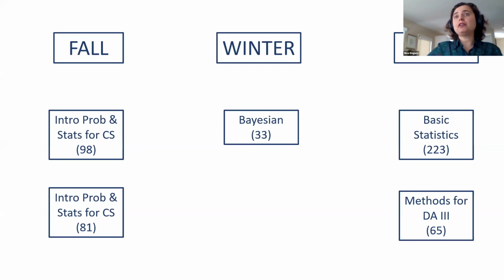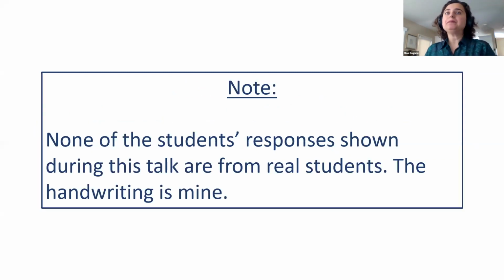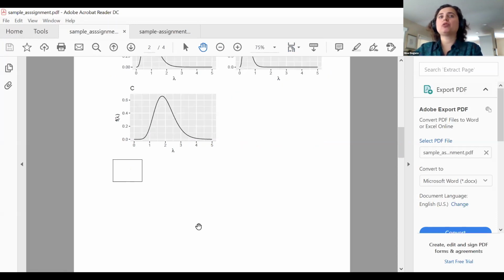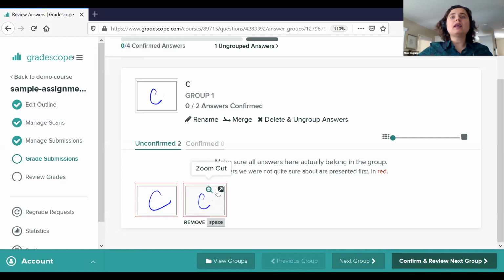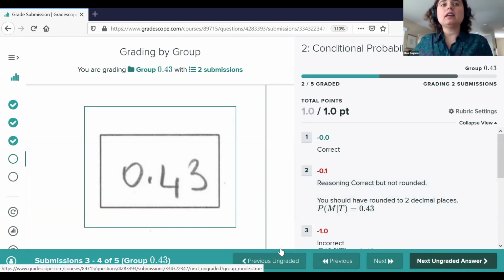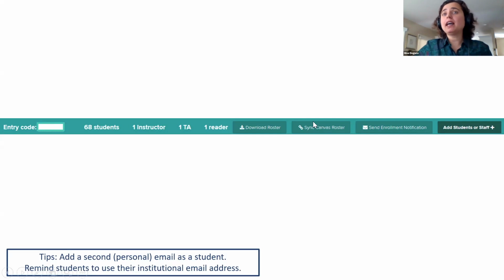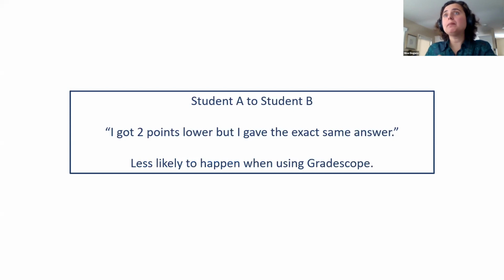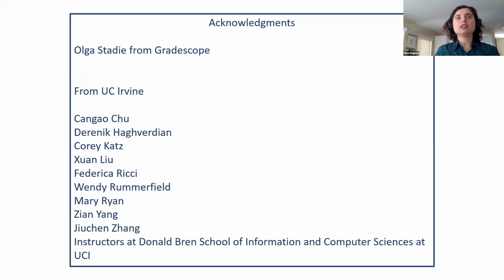eCOTS 2020 - AI Assisted Fair and Efficient Grading in the Statistics and Data Science Classrooms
Presented by:
Mine Dogucu (University of California Irvine)

Abstract:
Assessments are a key component of learning. However, providing feedback on assessments (with or without points assigned) is time consuming for instructors and graders. This becomes a bigger challenge in statistics and data science classrooms as the class enrollments continue to increase. This talk will introduce Gradescope, an online platform for grading which is designed to provide feedback efficiently. Experiences from using Gradescope in classrooms with varying sizes, from introductory level to more advanced levels will be shared. Different assessment types including handwritten homework assignments, multiple choice tests, coding assignments, and open-ended questions from online and on paper assignments and how to grade these assignments efficiently will be shared. Technical features of Gradescope, including AI assisted grading will be shared and its shortcomings in the current version will be noted.